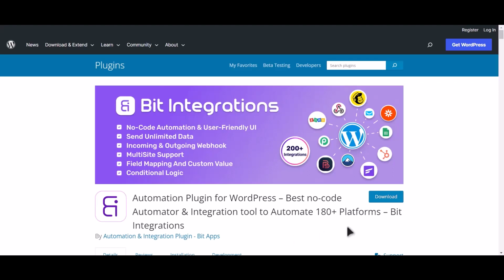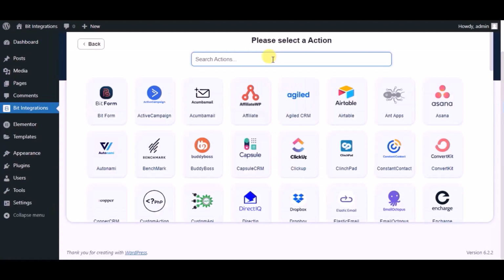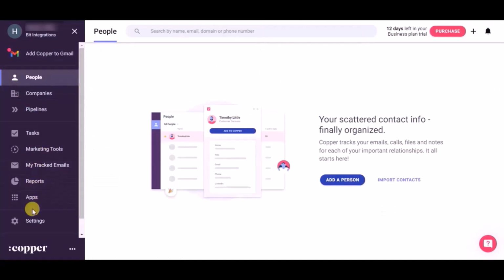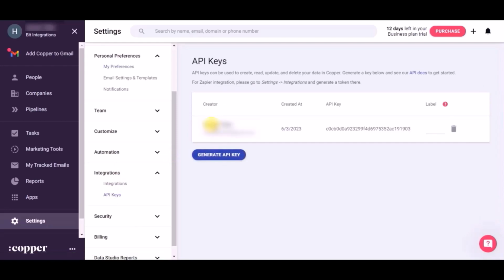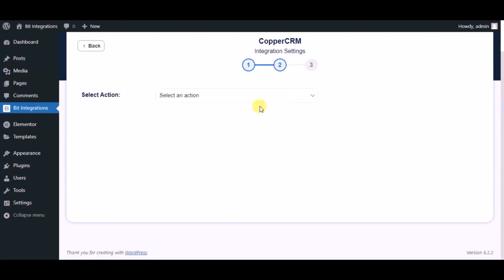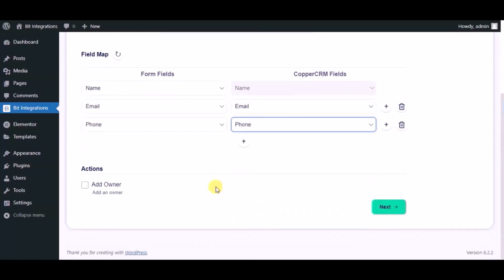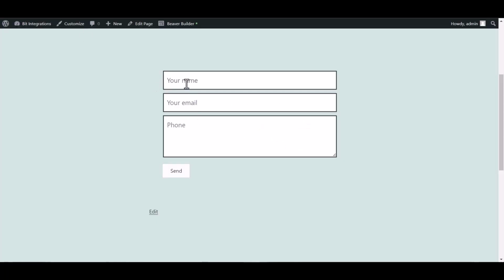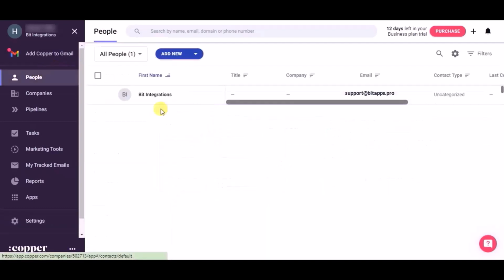Integrating Beaver Builder Form with Copper CRM | Step-by-Step Tutorial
🏗️ Integrate Beaver Builder with Copper CRM | Bit Integrations Tutorial

📌 Elevate your website building experience and customer interactions with our latest tutorial! Learn how to seamlessly integrate Beaver Builder, a versatile page builder plugin, with Copper CRM, a powerful CRM platform designed to streamline customer management and enhance engagement.

In this step-by-step guide, we walk you through the process of connecting Beaver Builder with Copper CRM, enabling you to create stunning web pages while effortlessly managing customer relationships and interactions.

About Copper CRM:
Copper CRM is a dynamic customer relationship management platform equipped with advanced tools for managing contacts, sales, and interactions. With its intuitive interface and comprehensive features, Copper CRM empowers businesses to deliver exceptional customer experiences and refine their CRM strategies.

Key Topics Covered:
✅ Integration of Beaver Builder with Copper CRM using Bit Integrations WordPress plugin.
✅ Elevate your website creation and customer engagement workflows for optimized interactions.
✅ Harness the power of seamless data integration to enhance your page building and CRM capabilities.

 Join us in this tutorial and discover how the Bit Integrations plugin can empower your business to create exceptional web experiences and streamline customer management.